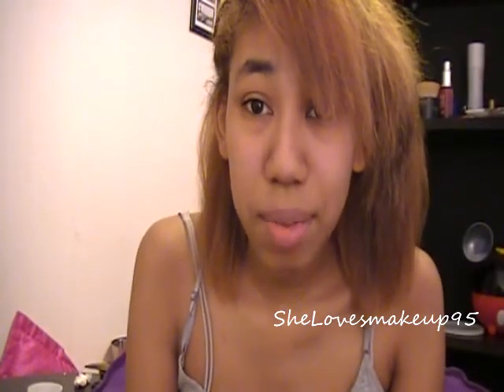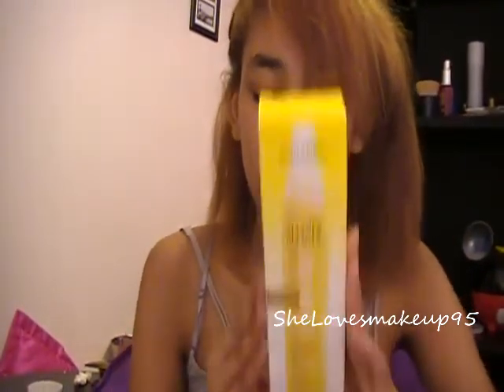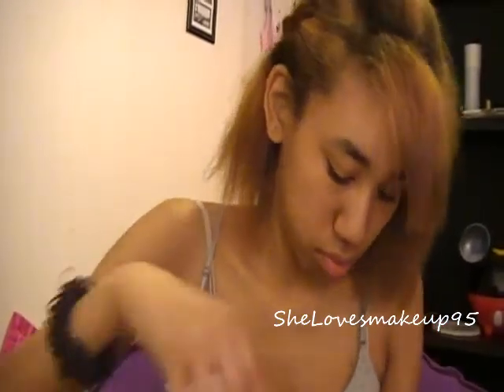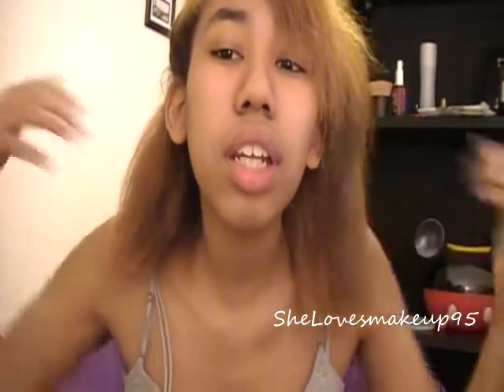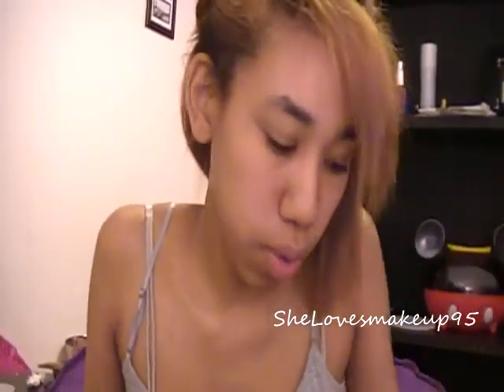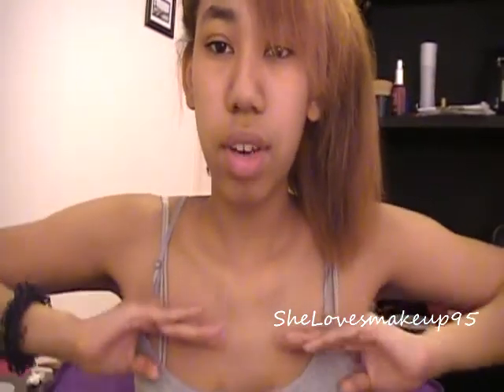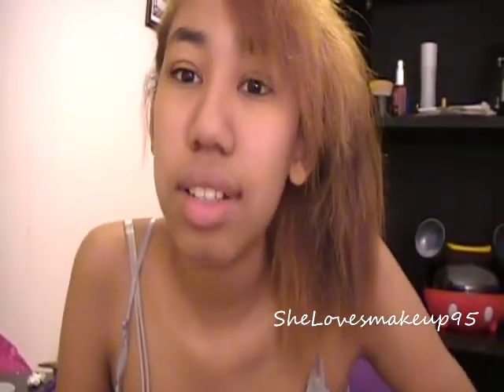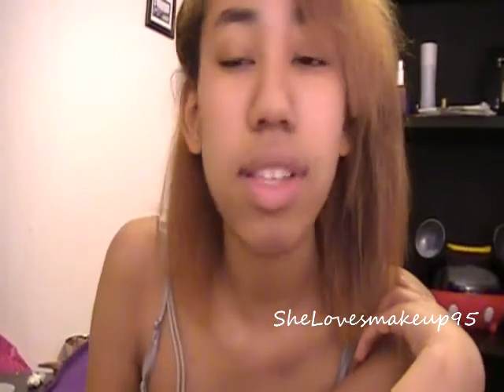Drugstore.com haul /mini review.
Loook you know you want to